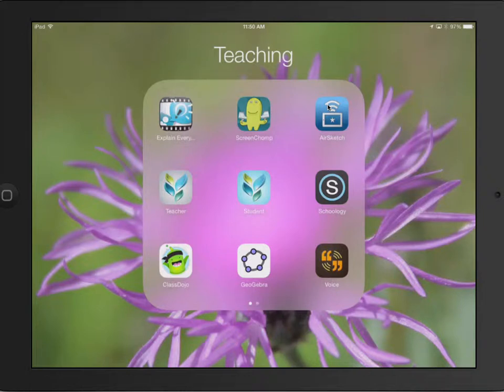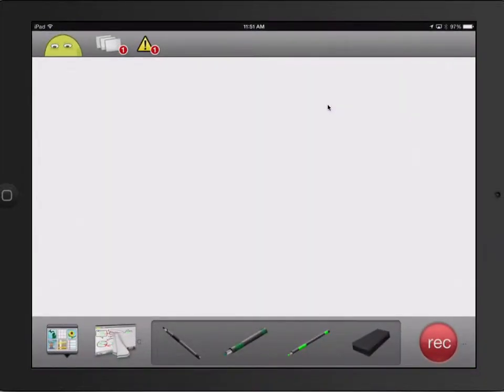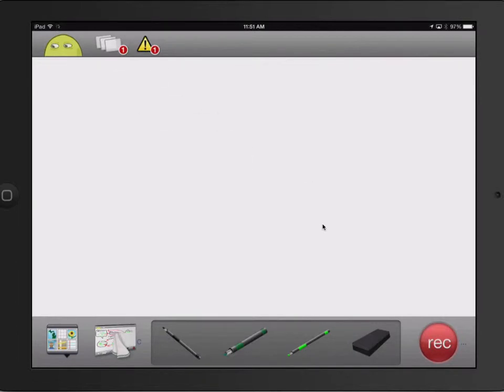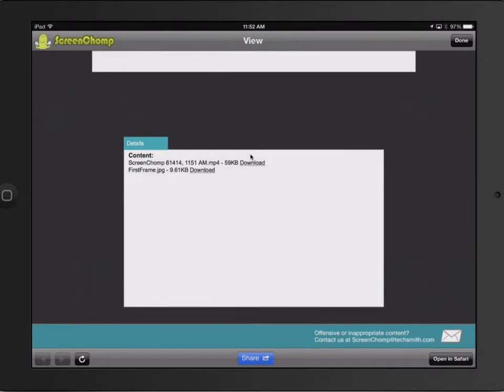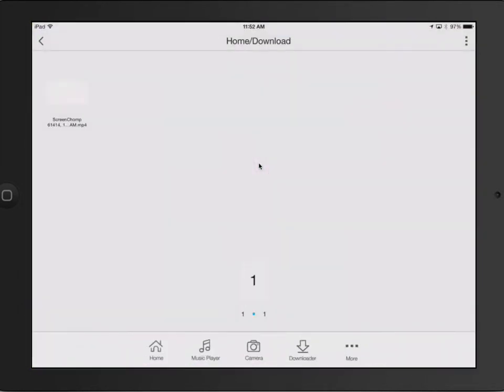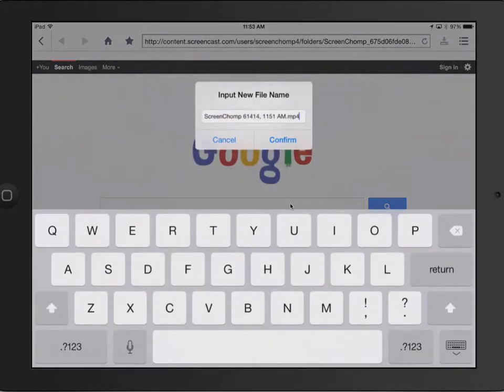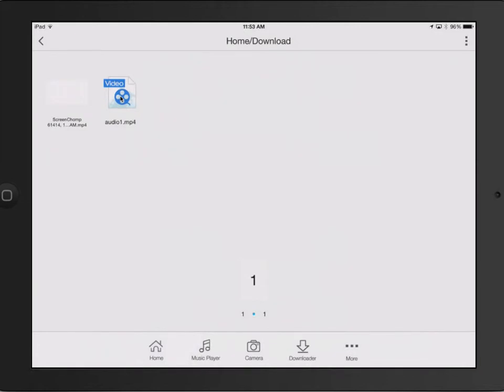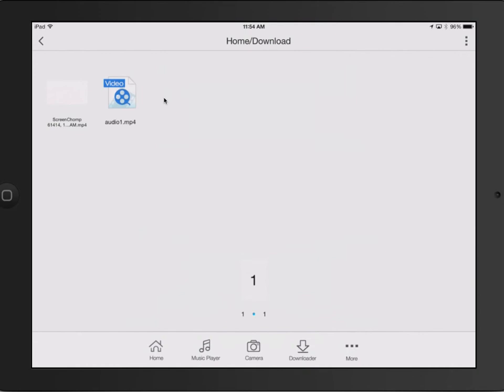Keynote Audio Workaround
For some reason Audio